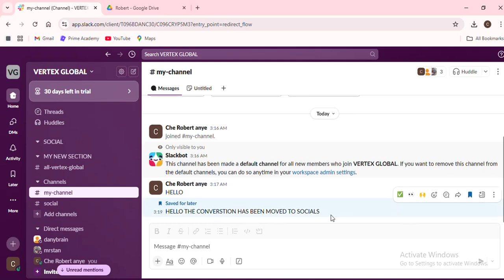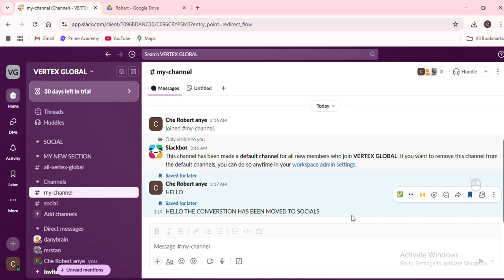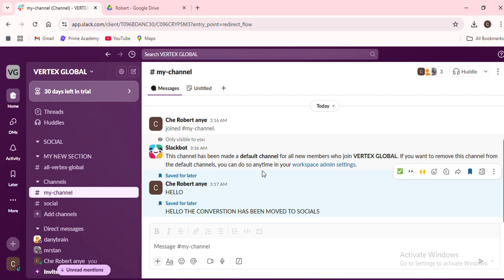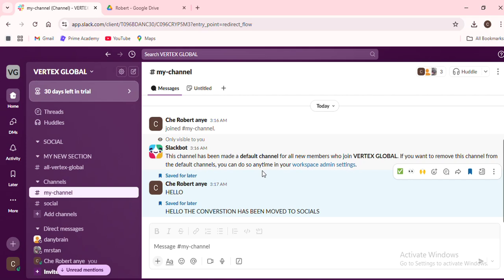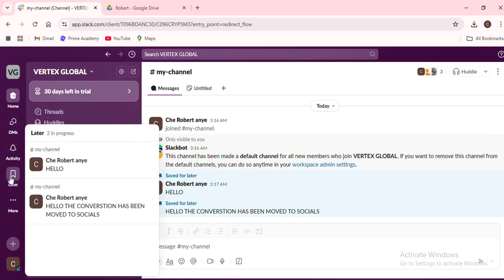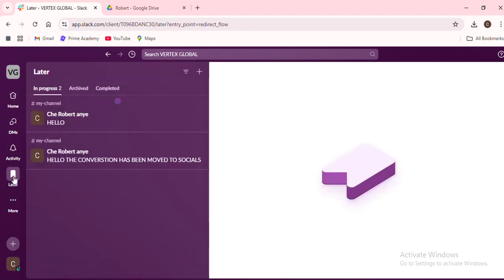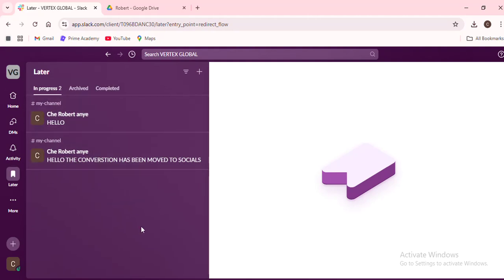How To Save Links And Articles On SLACK (Complete 2025 Guide)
Welcome to this comprehensive How To Save Links And Articles On SLACK (Complete 2025 Guide) tutorial! In this detailed guide, I'll walk you through everything you need to know about How To Save Links And Articles On SLACK (Complete 2025 Guide).

 What You'll Learn in This How To Save Links And Articles On SLACK (Complete 2025 Guide) Tutorial:
• Complete step-by-step instructions for How To Save Links And Articles On SLACK (Complete 2025 Guide)

Whether you're a complete beginner or looking to improve your skills, this How To Save Links And Articles On SLACK (Complete 2025 Guide) tutorial covers everything from basic concepts to advanced strategies. I've designed this guide to be easy to follow, practical, and immediately actionable.

 Why This How To Save Links And Articles On SLACK (Complete 2025 Guide) Tutorial is Different:

 Perfect for:
• Beginners who want to learn How To Save Links And Articles On SLACK (Complete 2025 Guide) from scratch

Don't forget to LIKE this video if it helped you learn How To Save Links And Articles On SLACK (Complete 2025 Guide) and SUBSCRIBE for more in-depth tutorials like this one!

Questions? Drop them in the comments below! I read every comment and try to respond to as many as possible.

• Share with anyone who might benefit from learning How To Save Links And Articles On SLACK (Complete 2025 Guide)